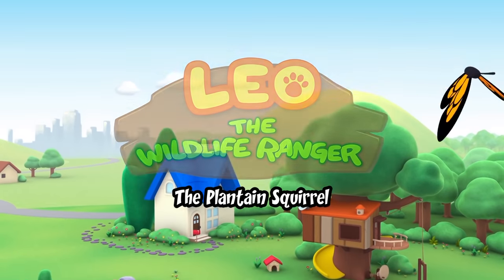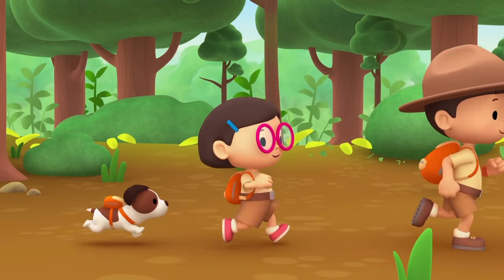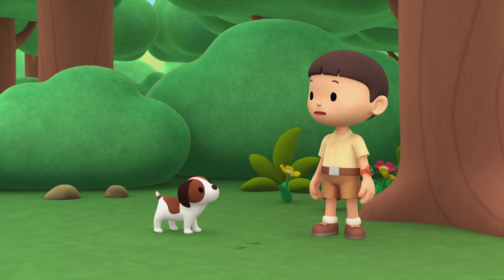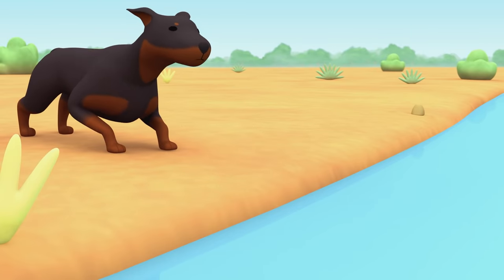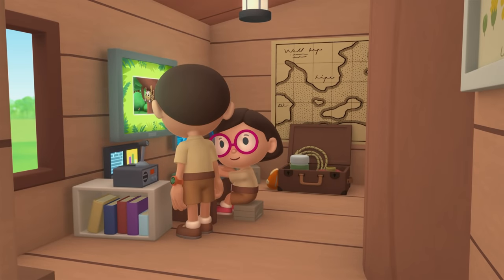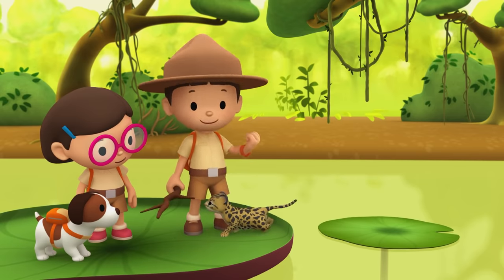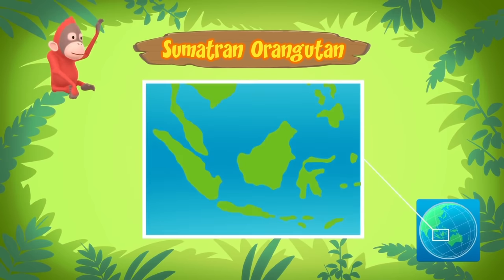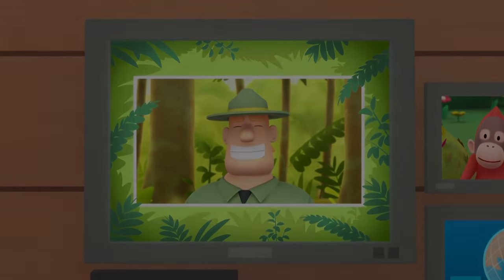Tree Dwellers Minisode Compilation (Part 2/2) - Leo the Wildlife Ranger | Animation | For Kids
*** Check out our Leo the Wildlife Ranger's Spanish channel by clicking this see you there!

Hey adventurers! In today's animated compilation, we are featuring the second part of our list of animals who live in trees or simply, arboreal animals. Have you managed to spot any of your favourite tree dwellers in this episode?

Here are all of the amazing animals featured in today’s minisode compilation:

• Plantain Squirrel
• Koala
• Clouded Leopard
• Sumatran Orangutan